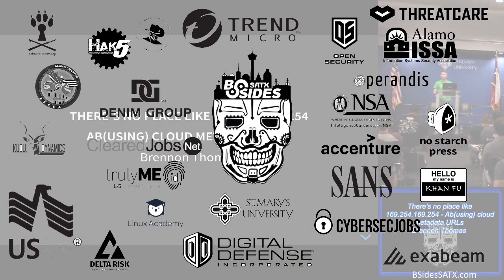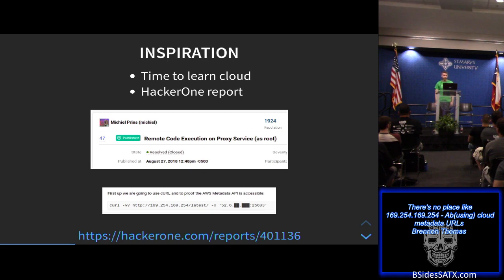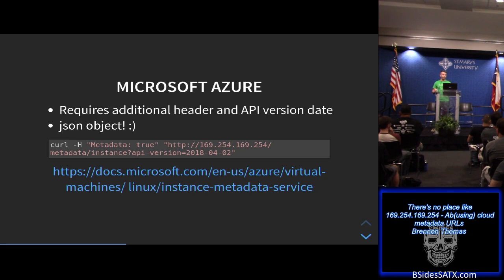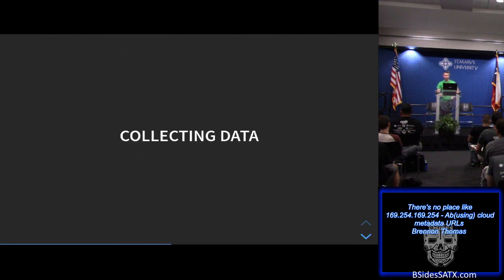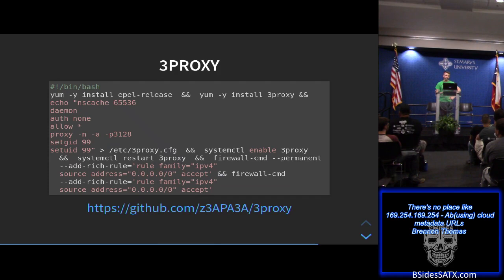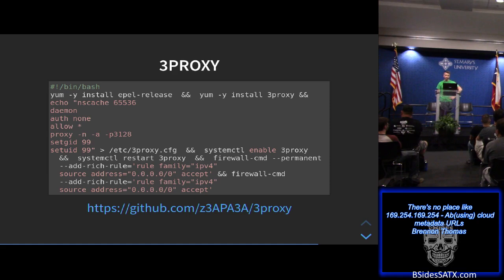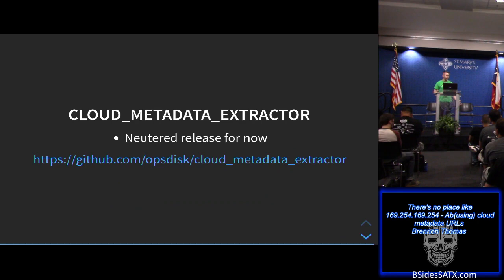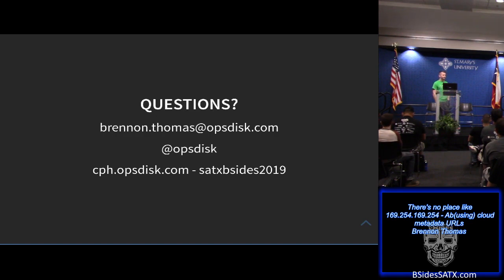Brennon Thomas - There's no place like 169.254.169.254 - (Ab)using cloud metadata URLs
Title: There's no place like 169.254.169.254 - (Ab)using cloud metadata URLs
Presenter: Brennon Thomas (@opsdisk)
Track: In The Weeds 05
Time: 1400
June 08 at St. Mary's University, San Antonio, Texas

Abstract:
Most Information Technology professionals are familiar with the IP addresses 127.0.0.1, but what about 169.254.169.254? Cloud computing providers like Amazon Web Services and Microsoft Azure provide the URL of to query for instance metadata. This talk first explores how the metadata URLs are supposed to be used and the type of data they contain. It then explores how they can be abused by misconfigured servers to expose sensitive data. Research and data about a specific attack vector is presented for the major cloud providers. Mitigation strategies are provided to protect assets and systems in these cloud environments.

Speaker Bio:
Brennon works as a Vulnerability Analyst and Penetration Tester for Rackspace identifying and reducing risks and threats to Rackspace's computer networks. Prior to Rackspace, Brennon worked for the Air Force, in both active duty and civilian roles, and for the private sector.
He is the author of the "The Cyber Plumber's Handbook", the definitive guide to SSH tunneling, which is free for students. He dabbles in bug bounties as part of the Synack Red Team and is developing a phishing prevention platform called PhishBarrel.